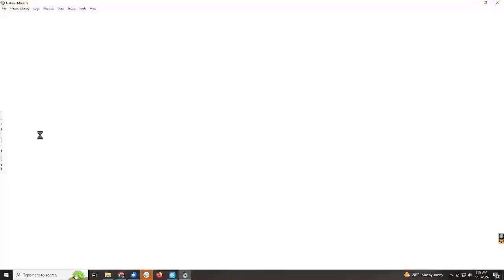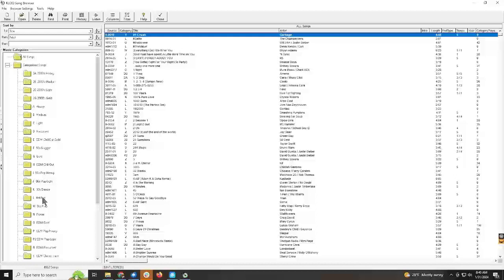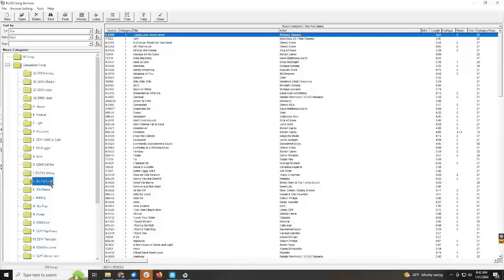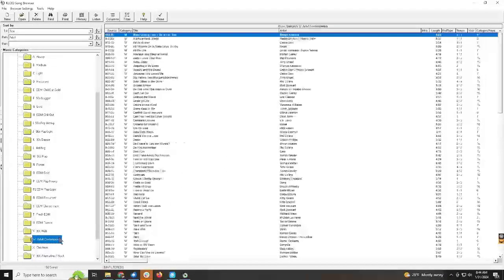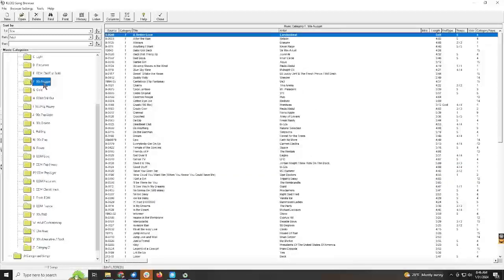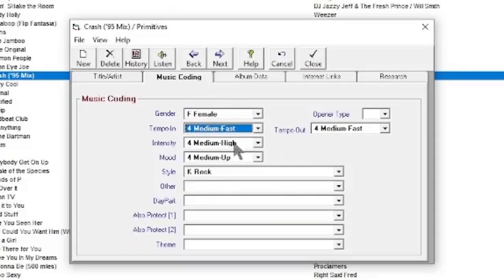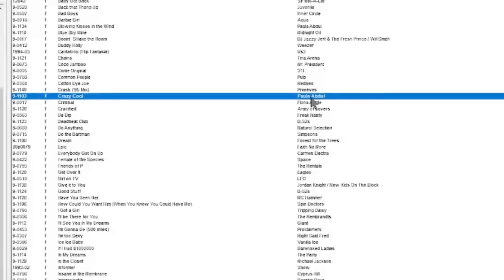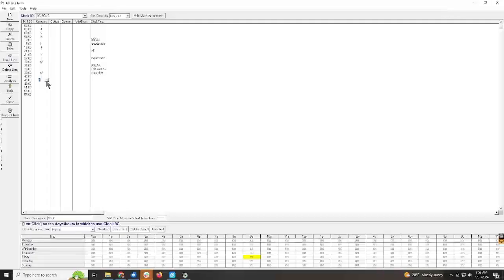90s at 9 - PART 1 - Introduction and Music Library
This video covers the concept behind the music categories used for the 90s at 9, and the coding parameters used in Natural Music to define the music library